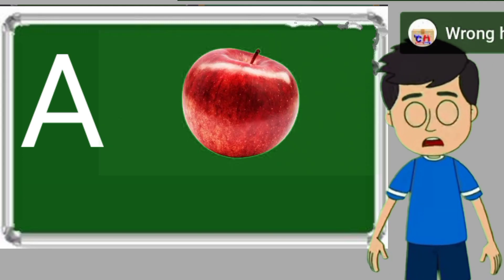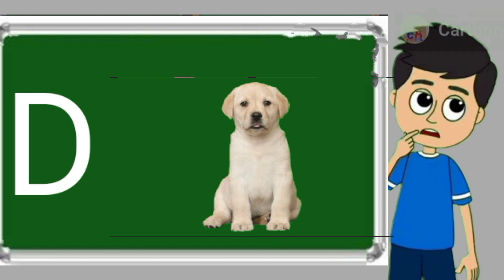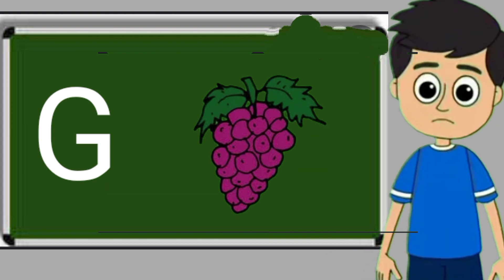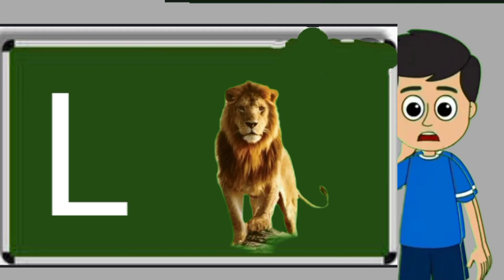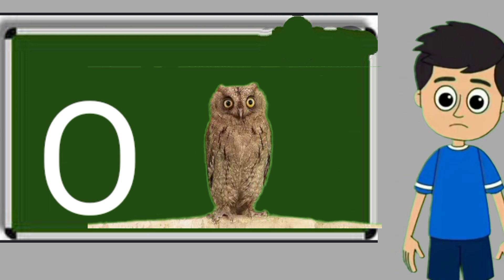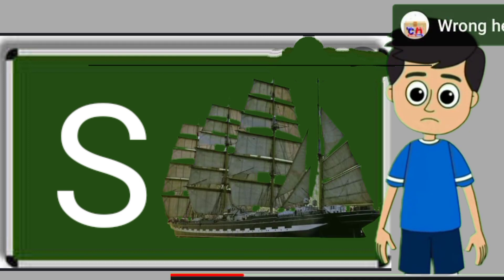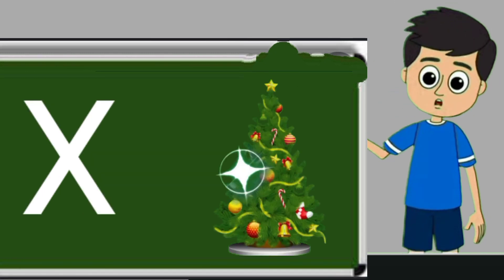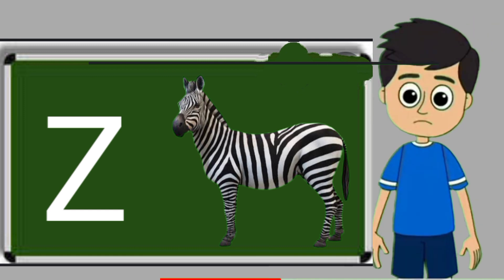apple, a for apple, a for apple b for ball, alphabets, phonics song, abc song, Words, abcd rhymes